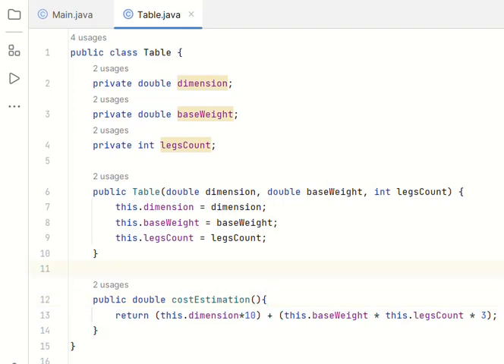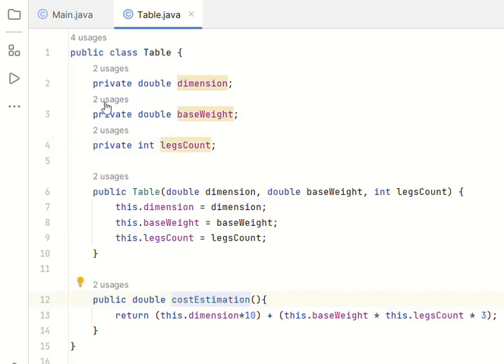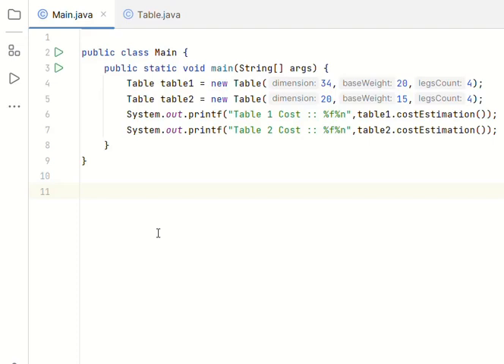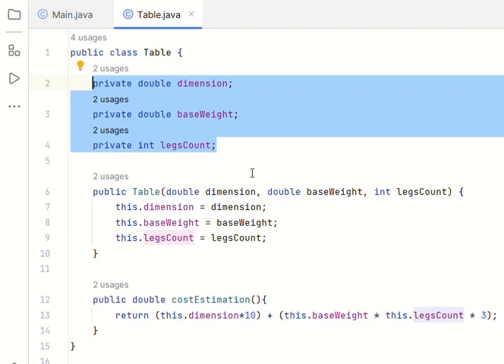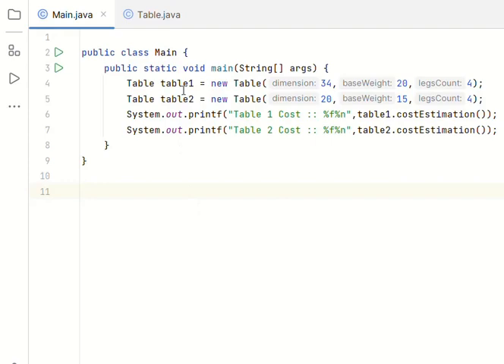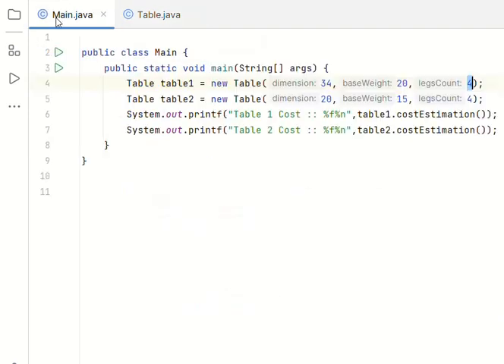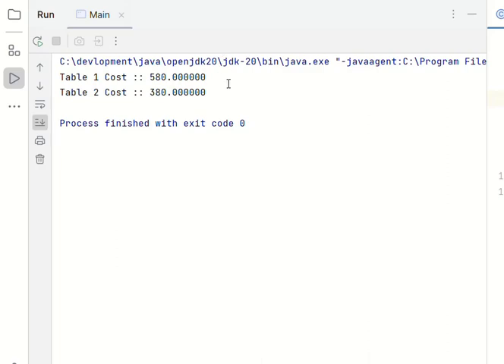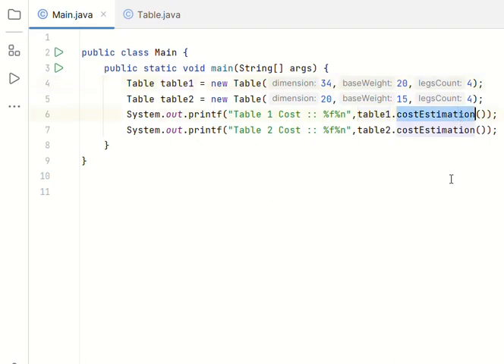Learn Java | Demo on class and object with practical example| LJHLT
This video will explain and demonstrate practically class and object in java